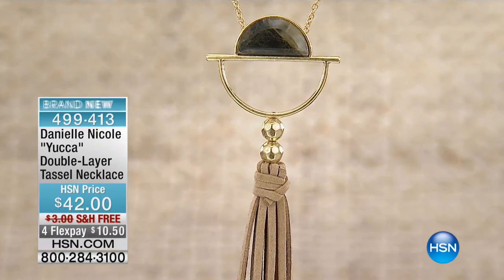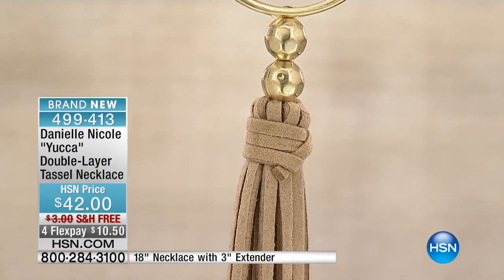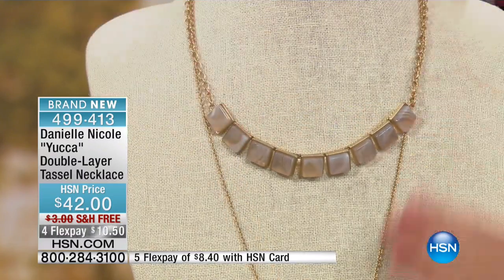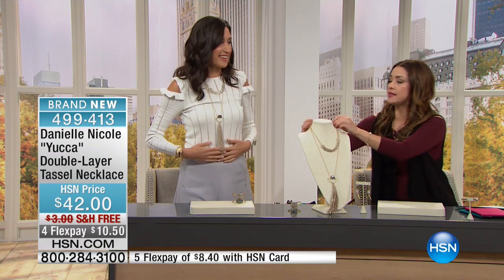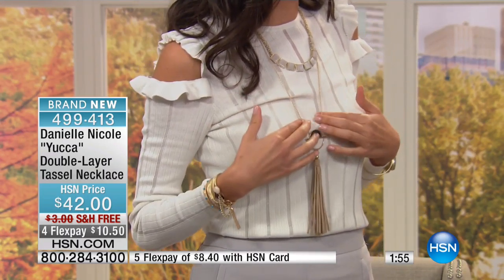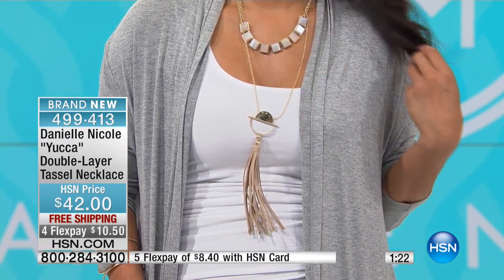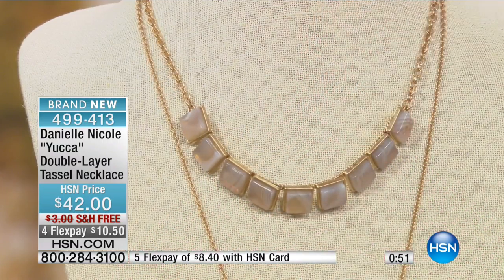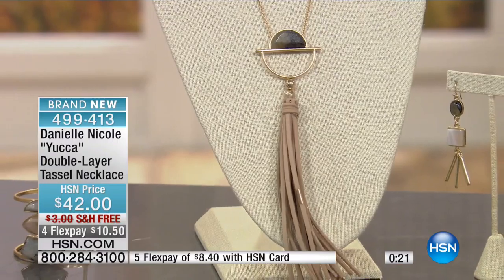Danielle Nicole "Yucca" DoubleLayer Tassel Necklace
Danielle Nicole "Yucca" Neutral Stone DoubleLayer Tassel Necklace
You love an artistic flair. Find a confident dash of that in this satiny layering piece. Danielle Nicole's design delivers...